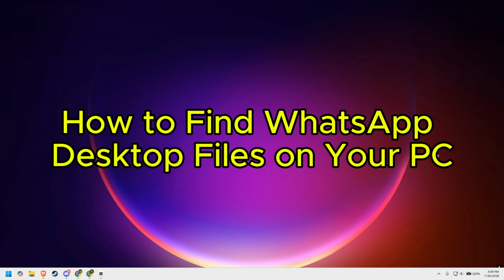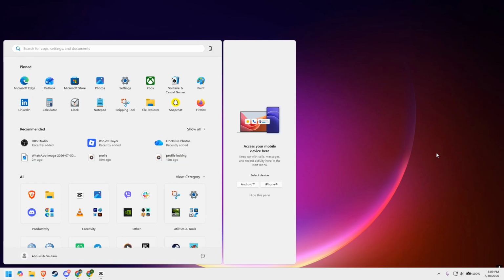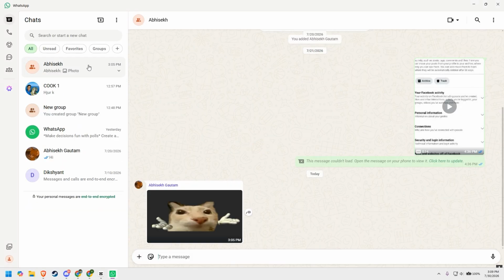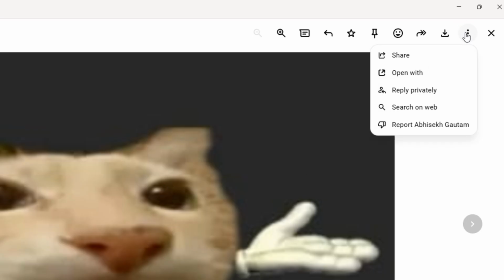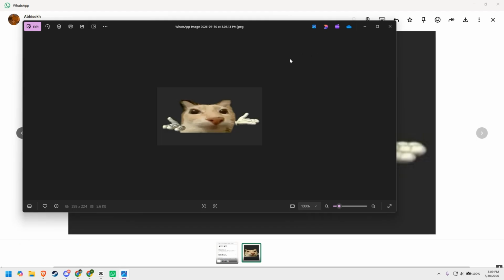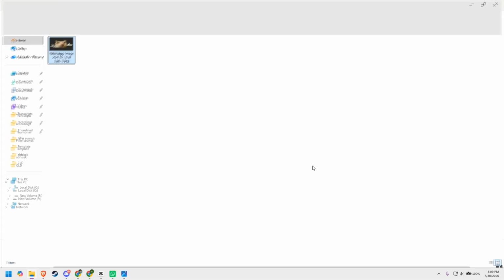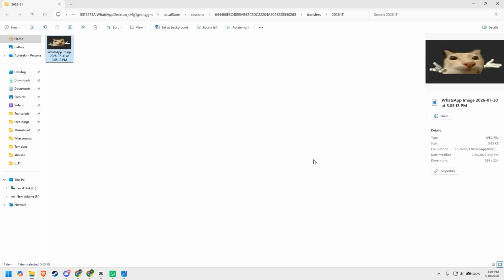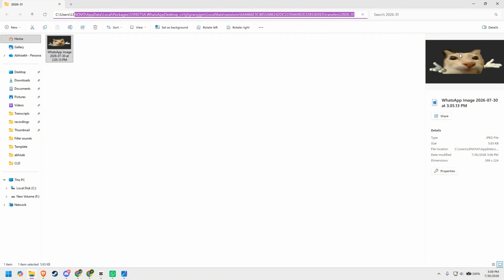How to Find WhatsApp Desktop Files on Your PC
How to Find WhatsApp Desktop Files on Your PC with this quick and easy step-by-step tutorial. Learn how to find WhatsApp Desktop files on your PC using File Explorer in just a few simple steps. Whether you want to locate downloaded photos, videos, documents, or other media shared through WhatsApp Desktop, this guide has you covered.

In this video, you'll discover how to find WhatsApp Desktop files on your PC, locate the WhatsApp Desktop download folder, access WhatsApp media files in Windows, manage downloaded files from WhatsApp Desktop, and organize your WhatsApp documents and images. You'll also learn a Windows tutorial to help you manage your WhatsApp Desktop files more efficiently.

Timestamps:
0:00 Introduction
0:20 Find WhatsApp Desktop Files on Your PC